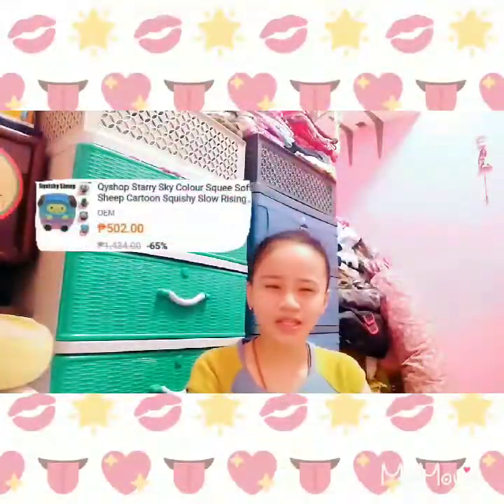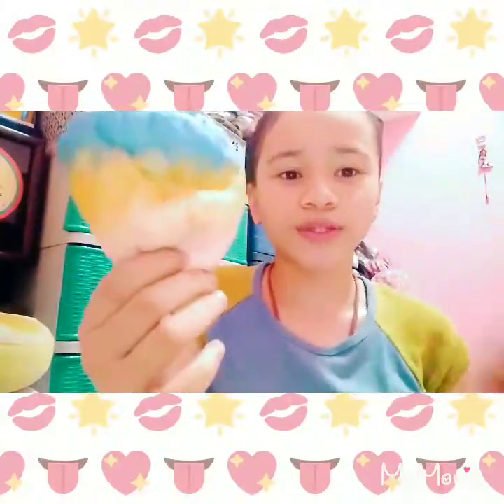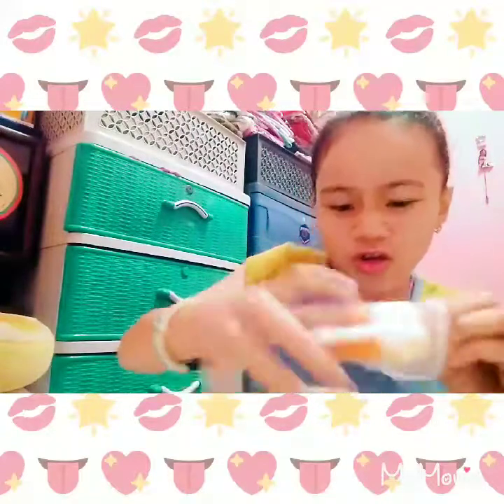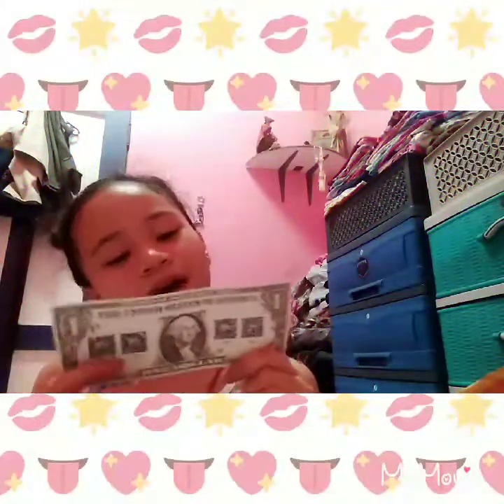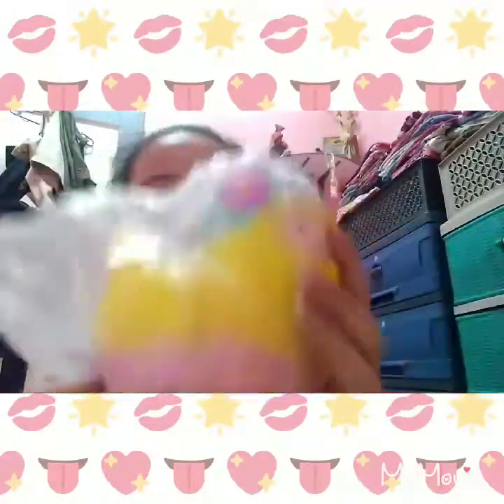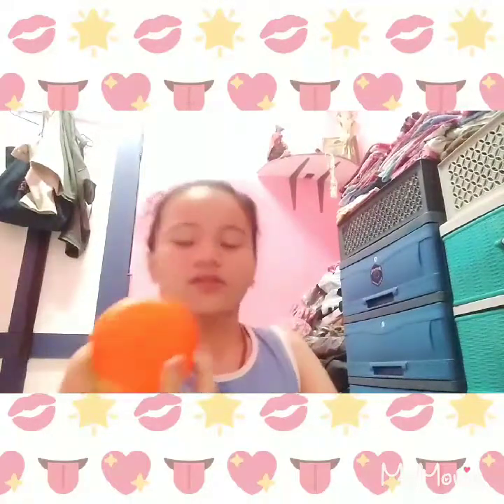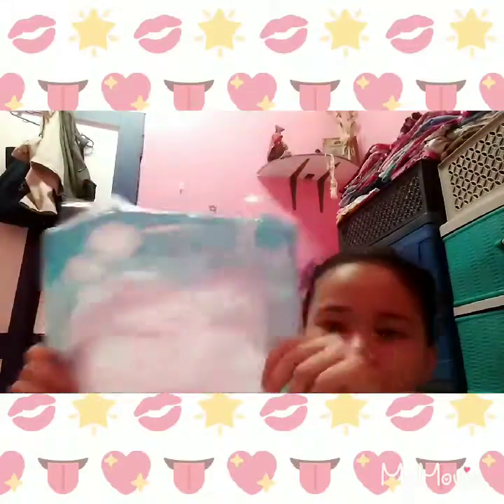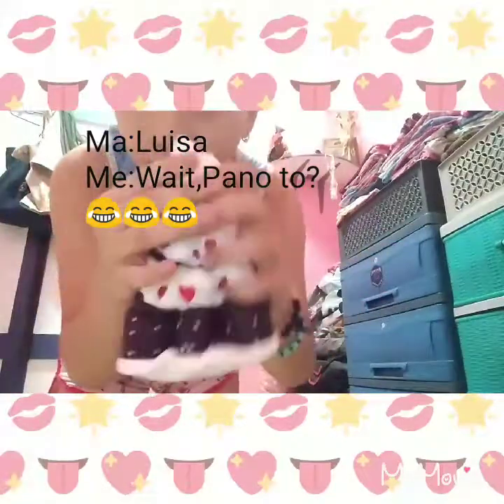1st Squishy Package Ever😨😍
Back sorry for being inactive👌

Lazada,Kingox